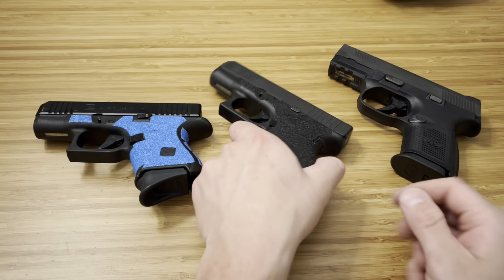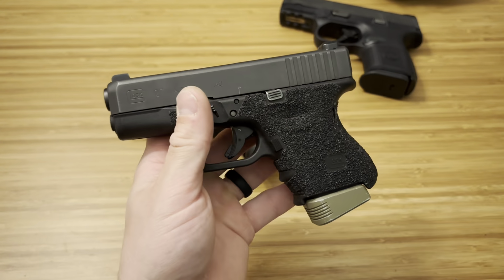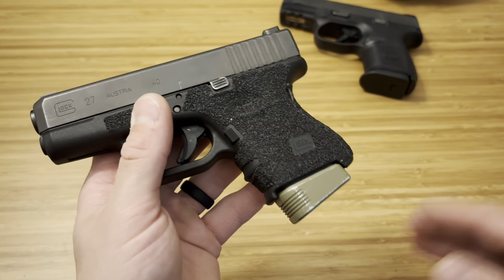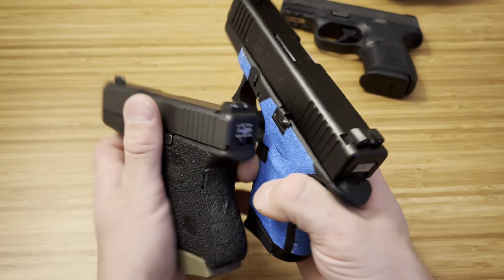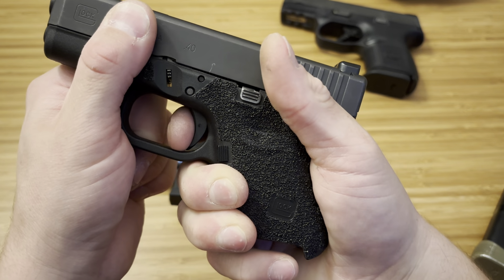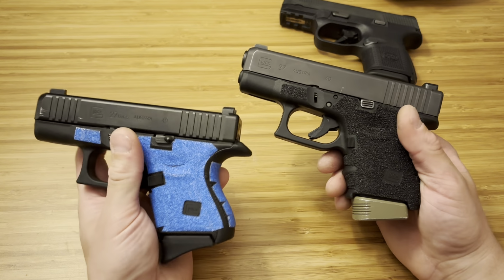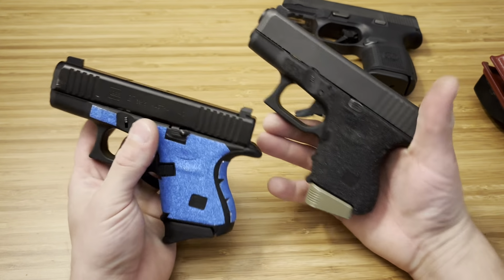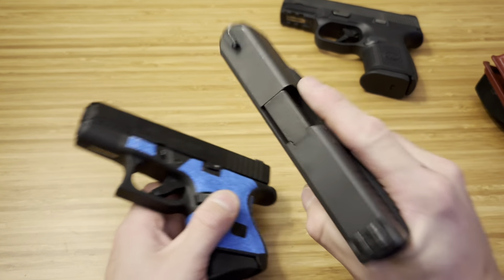Glocks: Gen 3 or Gen 5? What I Like Better